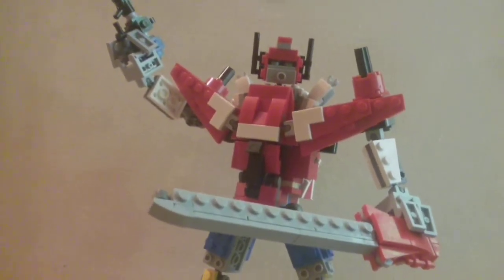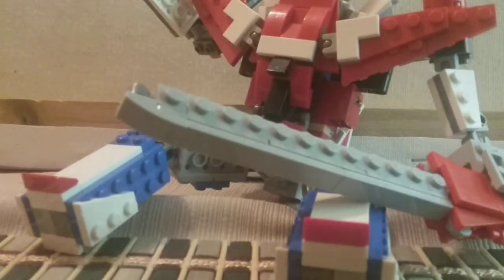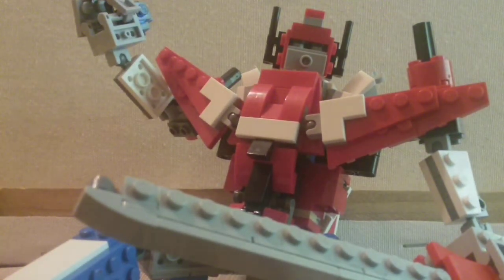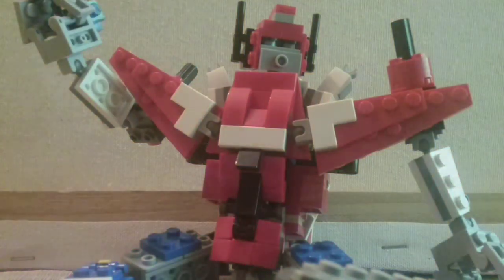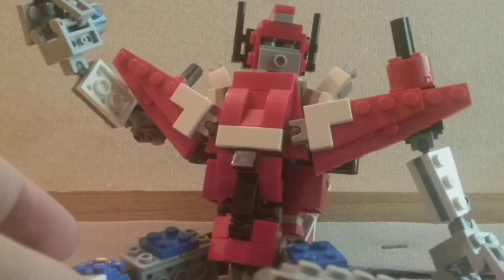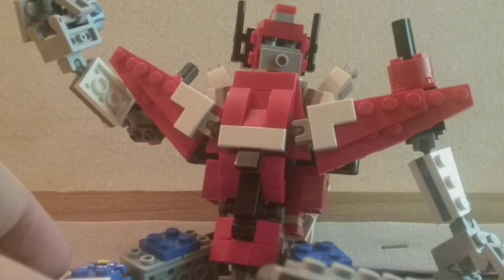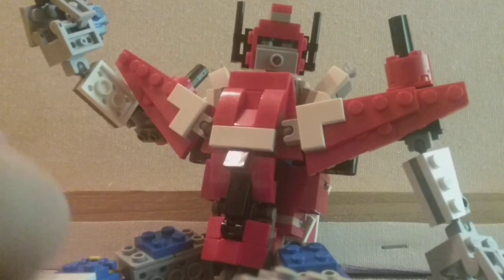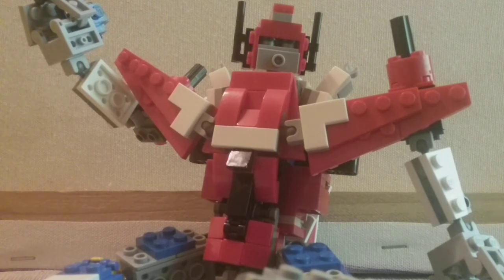LETS VOTE For the contest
Time to vote in the comments

In the comments you must write
My 1st is _
My 2nd is _
My 3rd is _

your 1st vote gets 3 points
your 2nd vote gets 2 points
and your 3rd vote gets 1 point

who ever has the most by June 24th is the winner